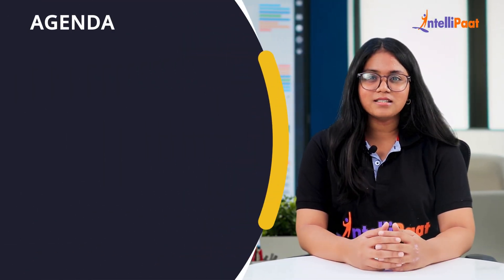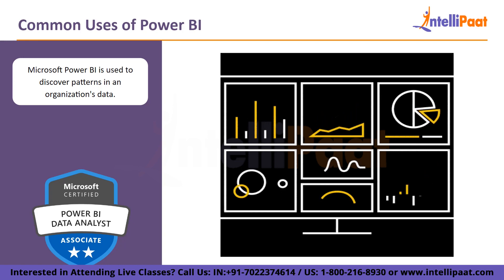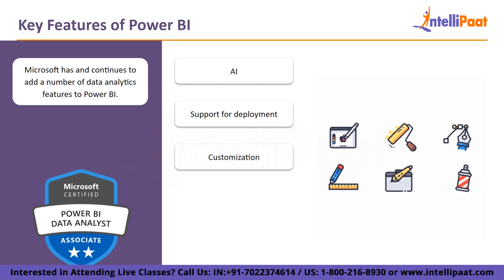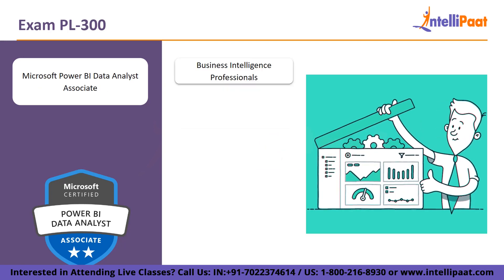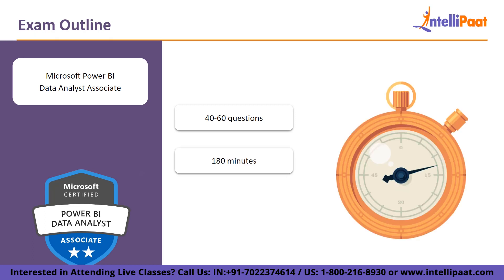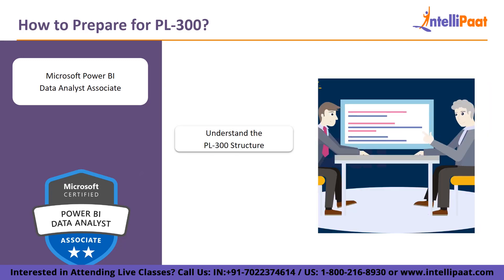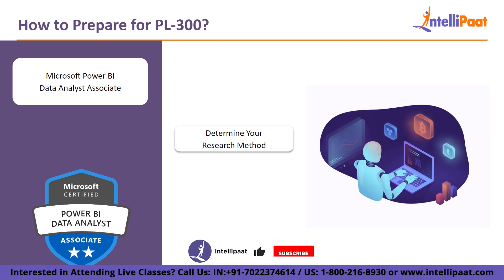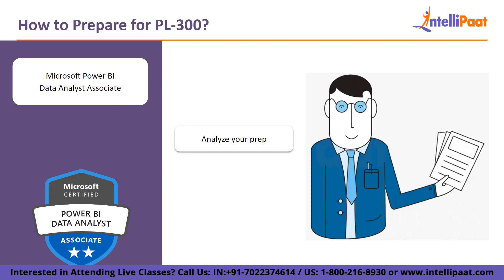PL-300 Microsoft Certification Exam | PL-300 Tutorial | Power BI Certification | Intellipaat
The PL-300 exam is a certification offered by Microsoft for individuals who have expertise in designing and implementing Power Platform solutions. The exam tests a candidate's knowledge of various Power Platform components such as Power Apps, Power Automate, and Power BI, as well as their ability to design and implement solutions that meet business requirements. Candidates who pass the PL-300 exam will earn the Microsoft Certified: Power Platform Developer Associate certification.

🔵 Following topics are covered in this sessino:
0:00 - Introduction to PL-300 Exam Certification
1:35 - What is Power BI
2:00 - Common uses of Power BI
2:44 - Key Features of Power BI
4:07 - Exam PL-300
5:13 - Concepts
6:13 - Exam Outline
7:11 - How to prepare for the PL-300 Exam?

🔵 Intellipaat Edge
1. 24*7 Life time Access & Support
2. Flexible Class Schedule
3. Job Assistance
4. Mentors with +14 yrs
5. Industry Oriented Course ware
6. Life time free Course Upgrade